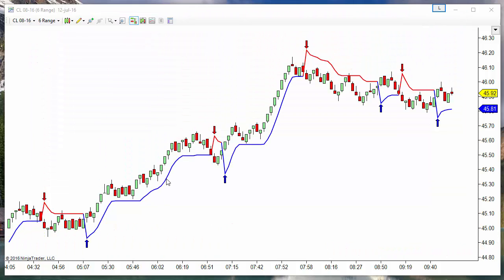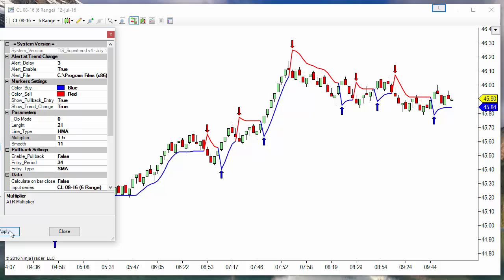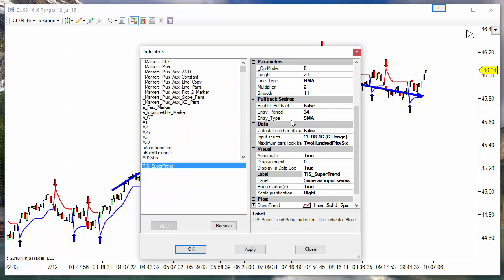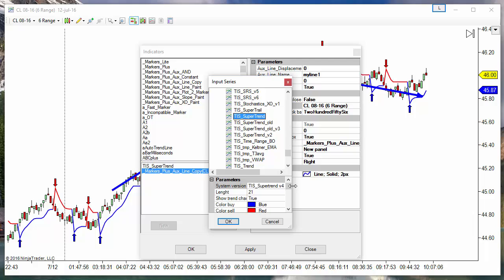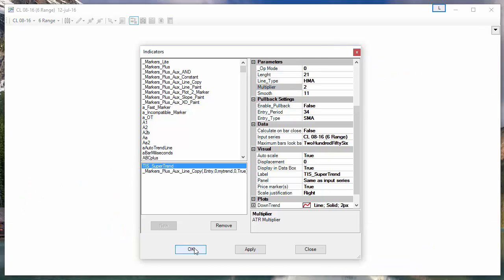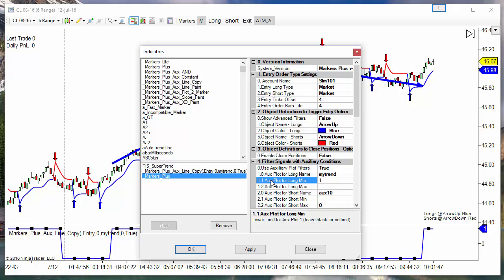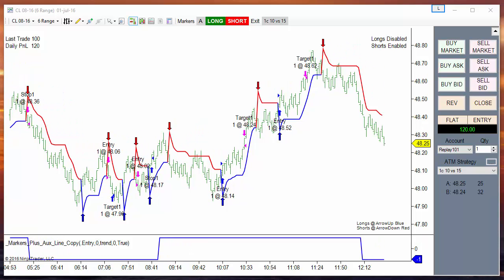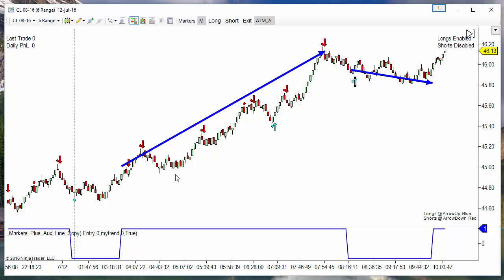Filtering Signals with Supertrend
On this video we see how to use the Supertrend Indicator to define the trend and filter signals produced by other indicators or even the supertrend with tighter settings.

All Signals can be automated and filteres by Markers Plus System, which can be found here ;